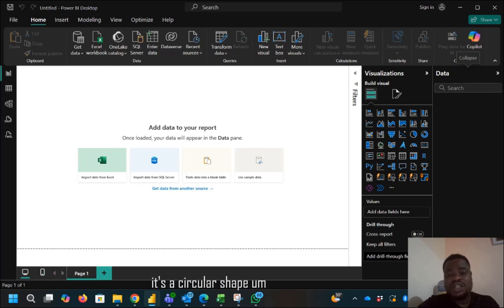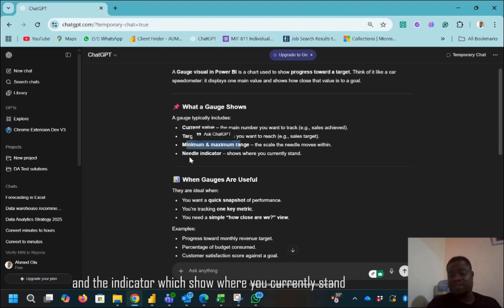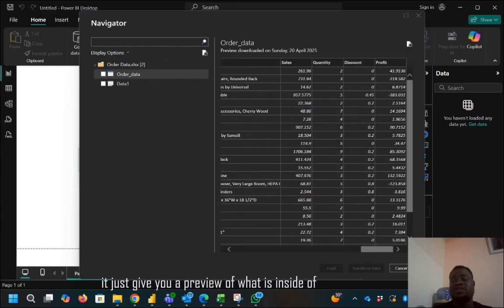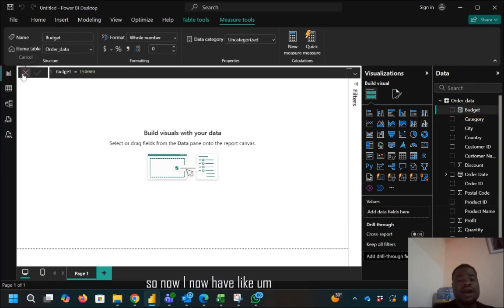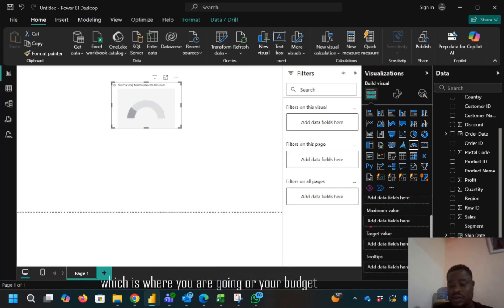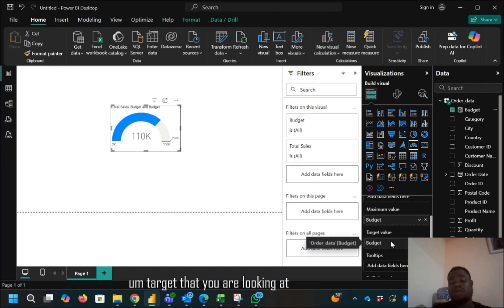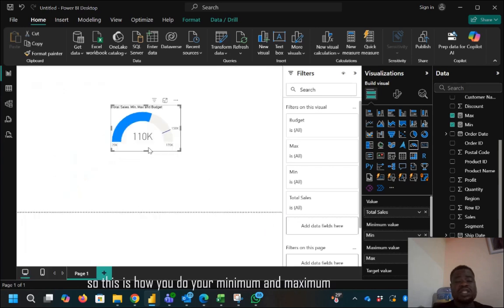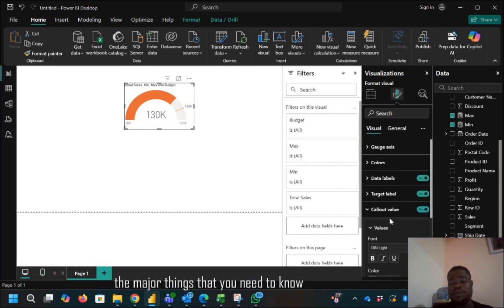Gauge Visual in Power BI Made Easy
Gauge Visuals Explained – Track KPIs vs Target Like a Pro (Power BI)

Want your dashboards to communicate performance in seconds? In this video, I break down how to use Gauge visuals to track KPIs against targets with clarity and impact. You’ll learn how Value, Target, Minimum, and Maximum work together to tell a complete performance story—without overwhelming your audience.

🔹 What you’ll learn:
 • When and why to use a Gauge visual
 • How to set Target, Min, and Max values correctly
 • Best-practice DAX measures for clean, dynamic gauges
 • Common mistakes that make gauges misleading

Perfect for Power BI users, data analysts, and business leaders who want fast, executive-ready insights.